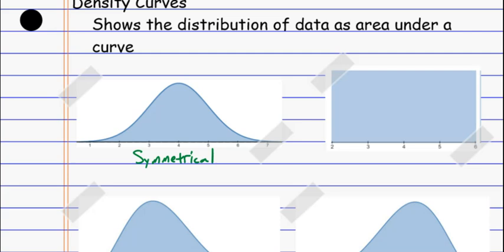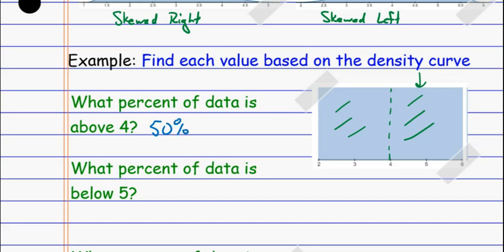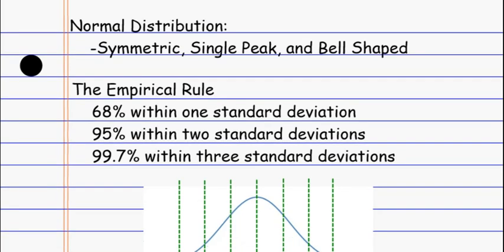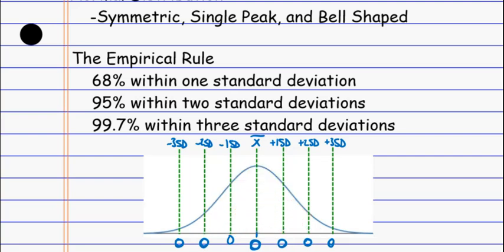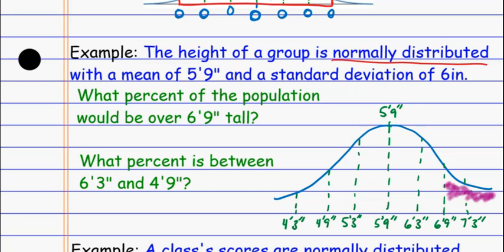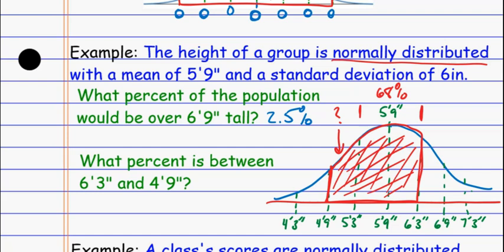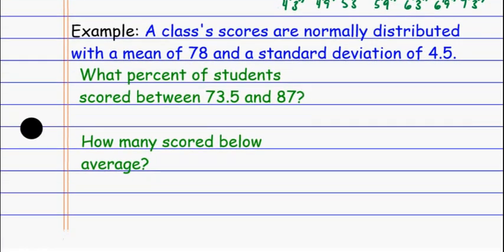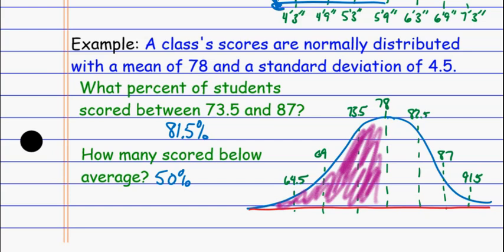Density Curves and Normal Distribution